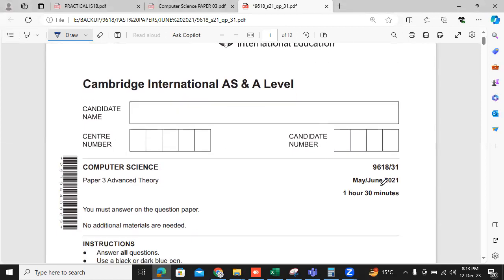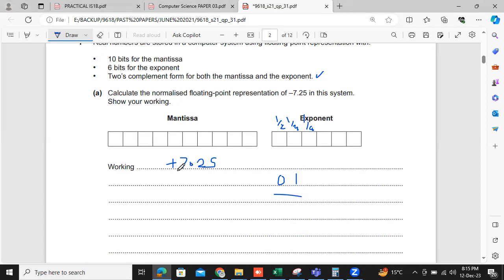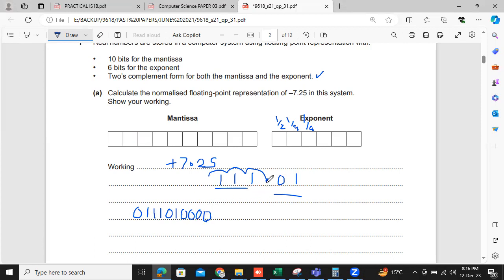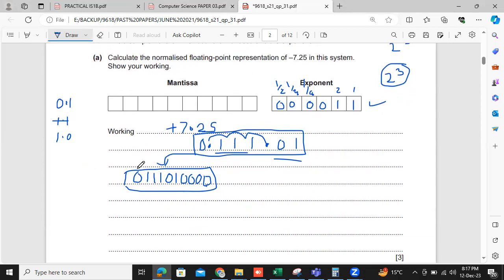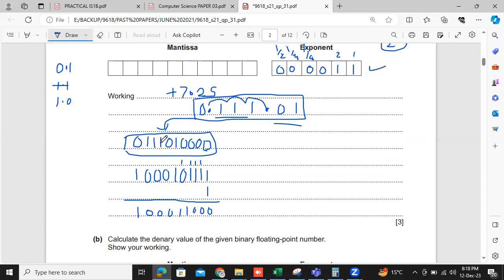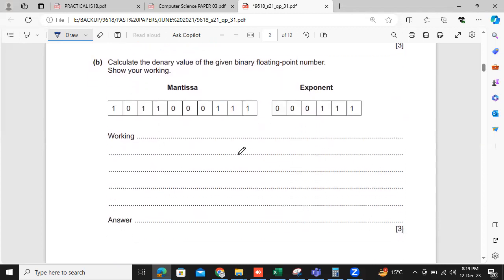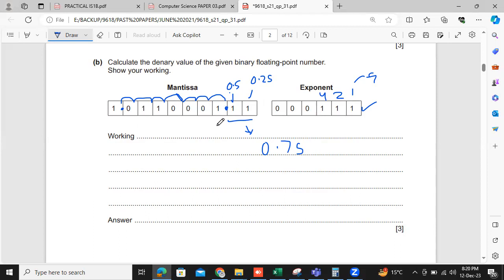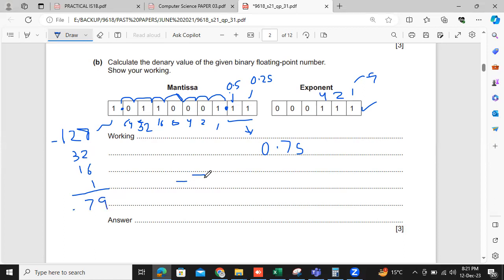June 2021 P31-- Q1 FLOATING POINT -- A Level Computer Science 9618